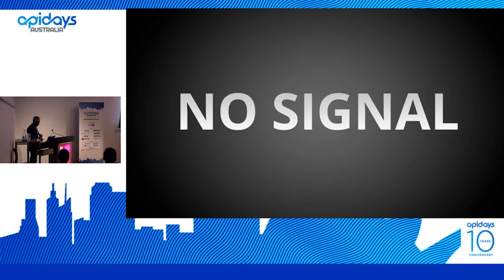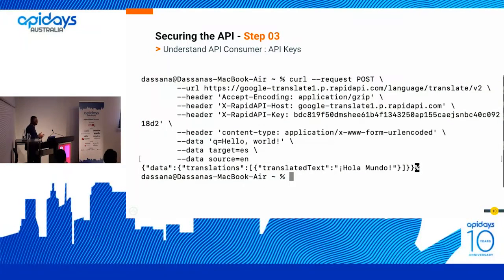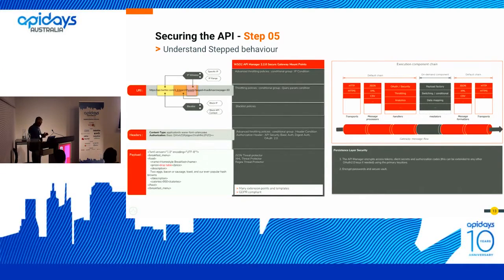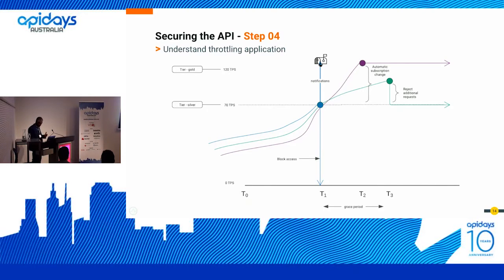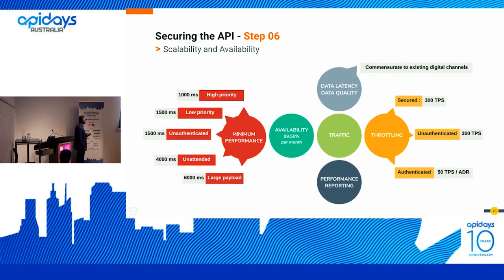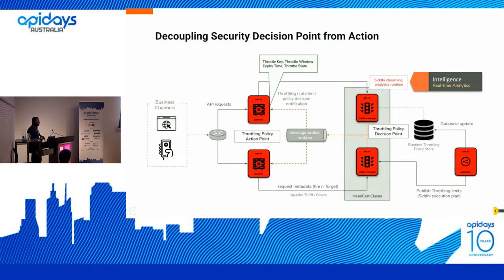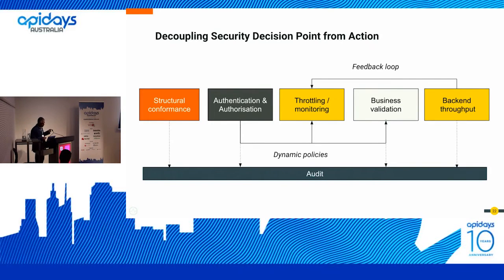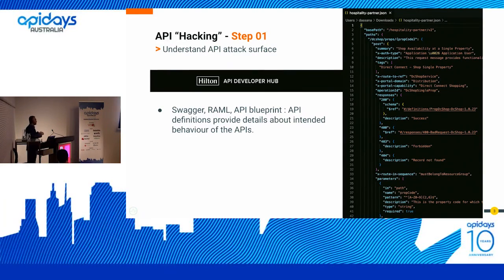Apidays Australia 2022 - How to hack an API and prevent them? By Dassana Wijesekara.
How to hack an API and prevent them?
Dassana Wijesekara, Head of Solution Architecture - Financial Solutions and Open Banking at WSO2